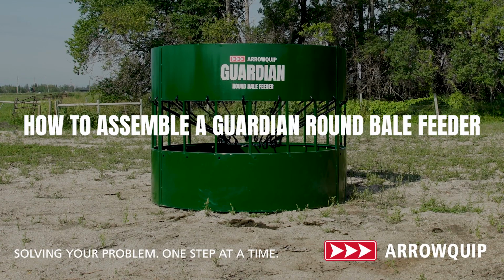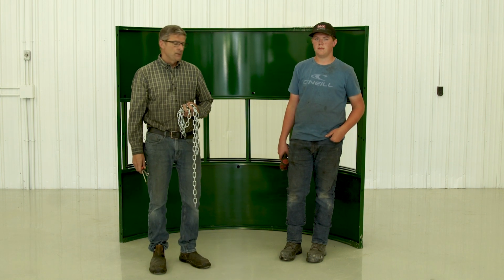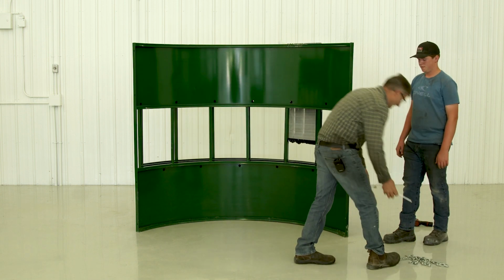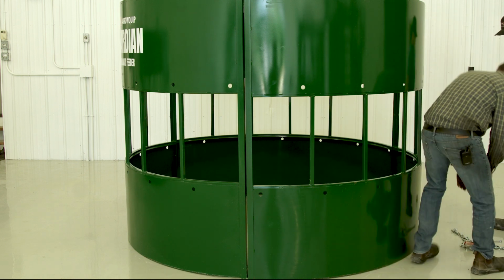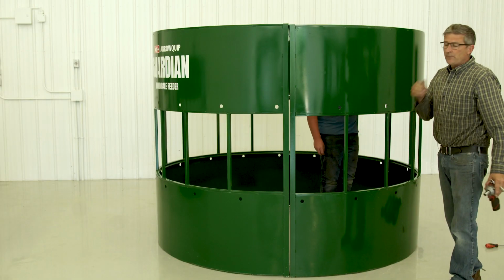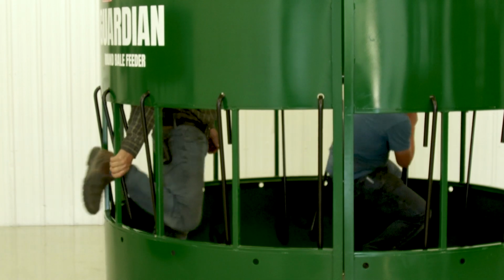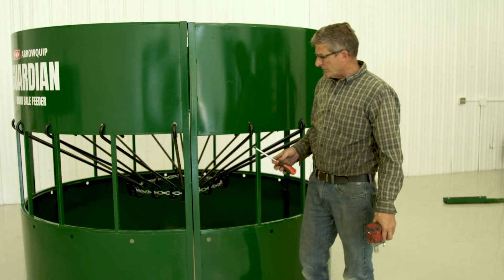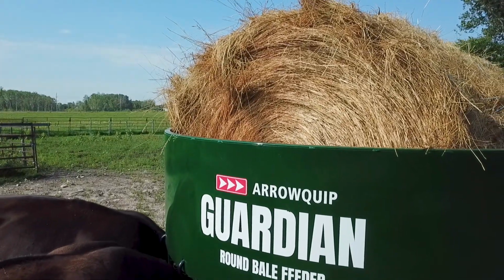How to Assemble the Guardian Round Bale Feeder | Client Care | Arrowquip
Learn how to assemble any of the our Guardian Round Bale Feeders.